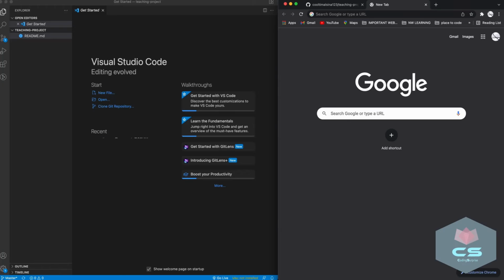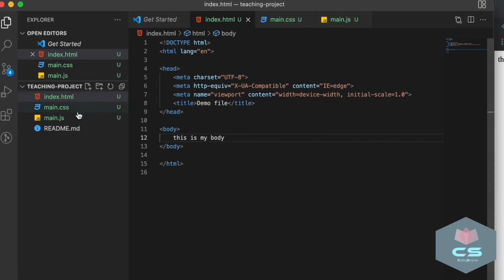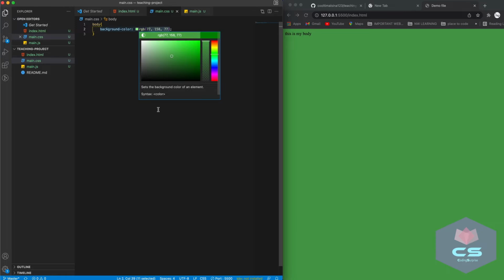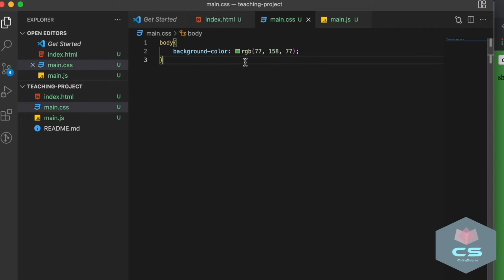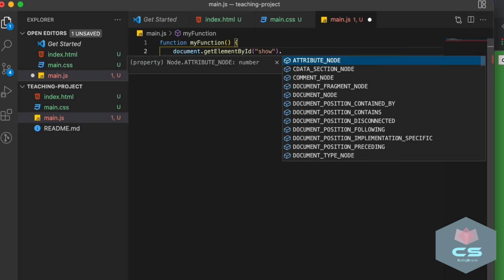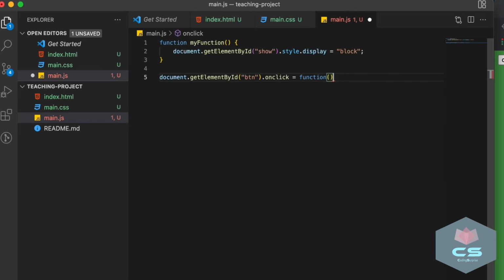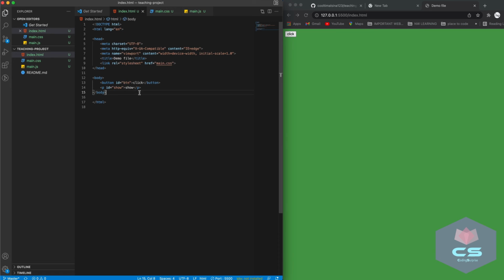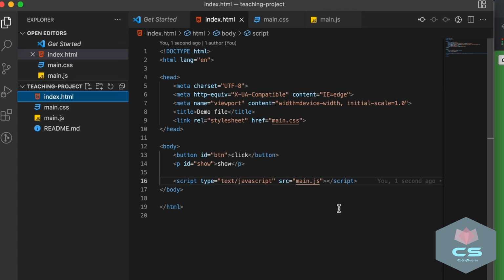How to setup html-css-javascript || connecting html css and javascript || how to run html code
This video help you setup html css and javascript. I used visual studio code for this setup. After following this video you will be able to run your code on browser. There are some concept related to git and Github are mentioned here. so make sure to checkout that video as well. If you want to know all the installation process of VS code then you can follow the link provided.